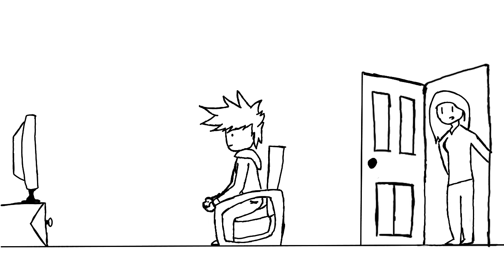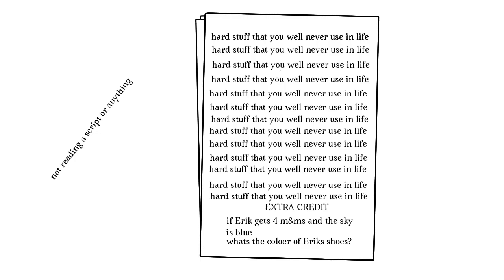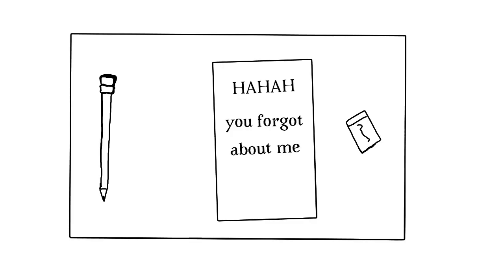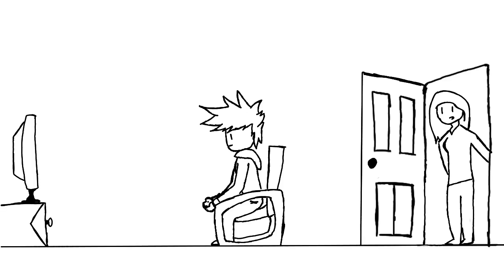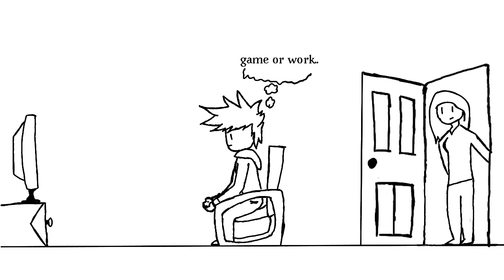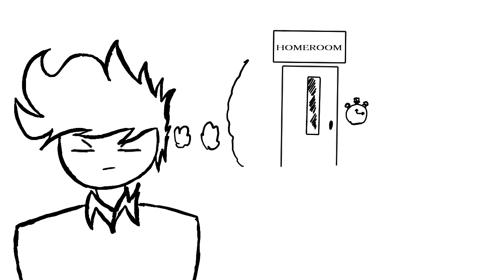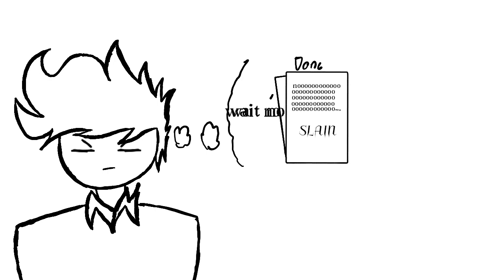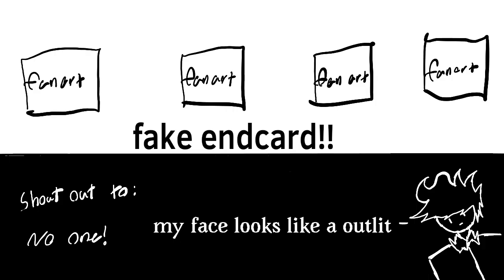Procrastination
Sorry for the late upload this took a while hope you liked it